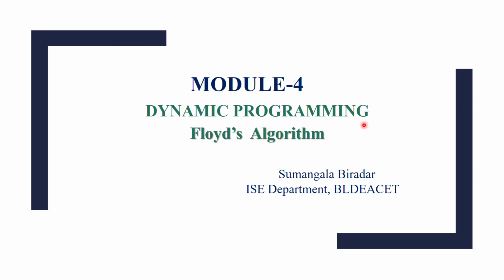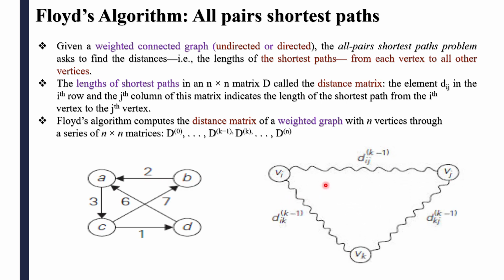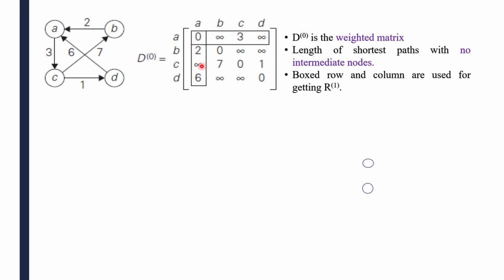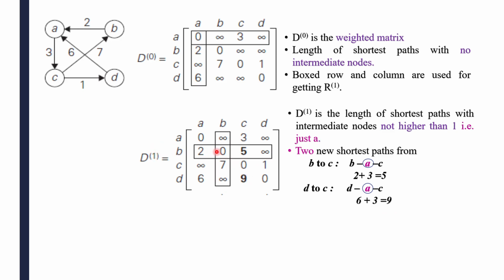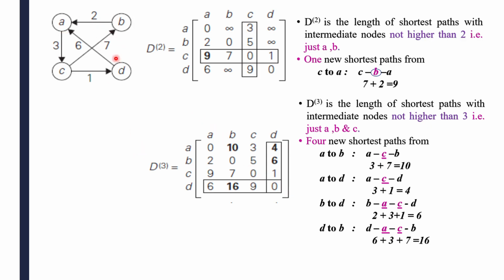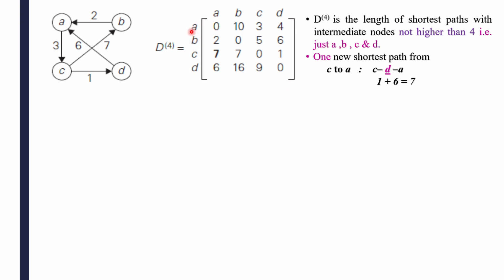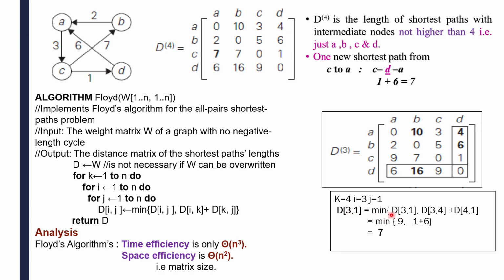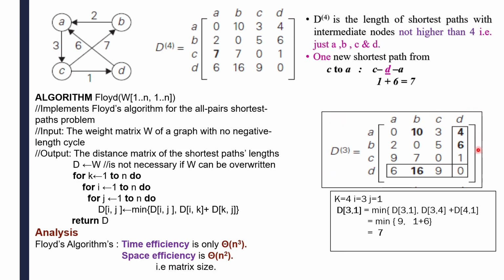Module4 : Floyd's Algorithm by Sumangala Biradar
To find All-pairs shortest path under dynamic programming